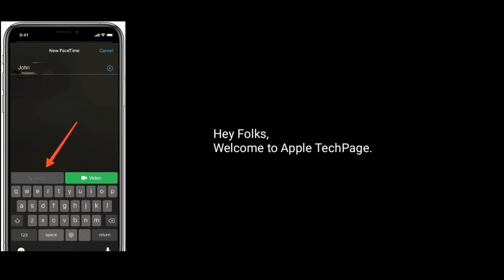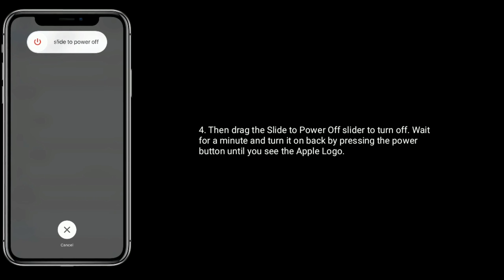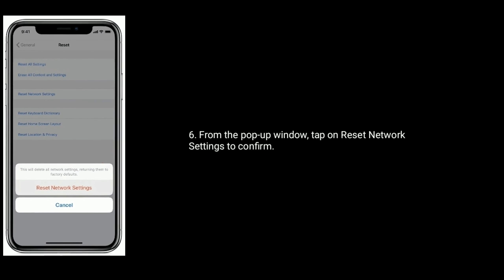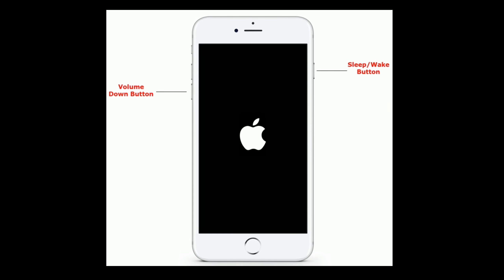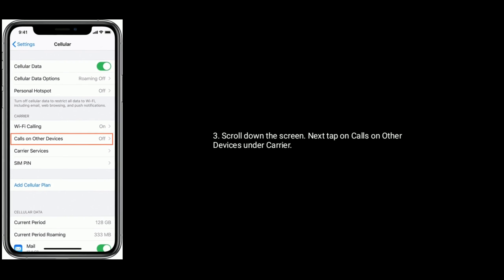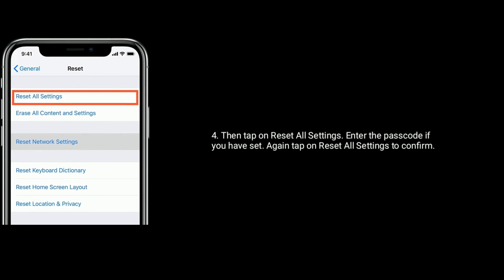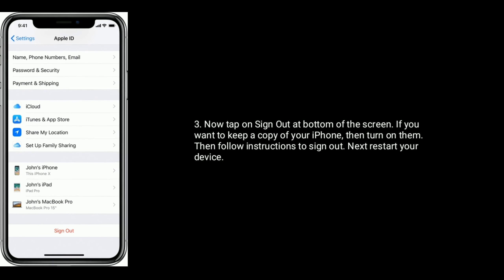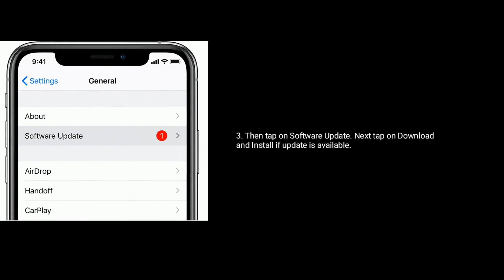FaceTime Audio Not Working but Video Works on iPhone & iPad in iOS 13/13.4 - Fixed